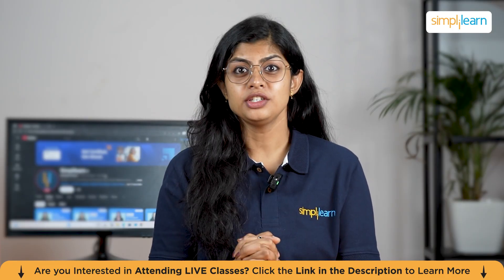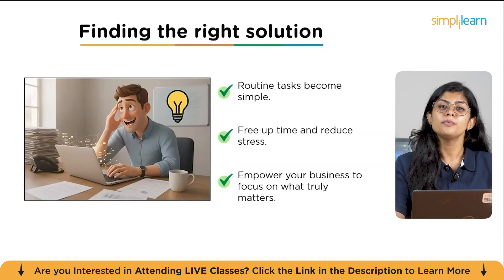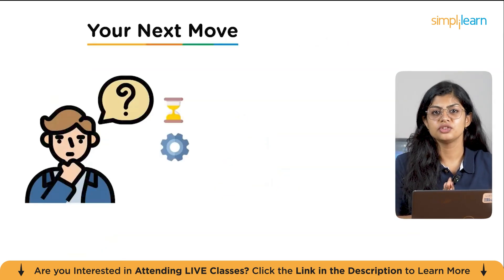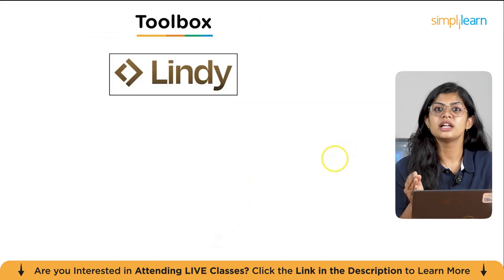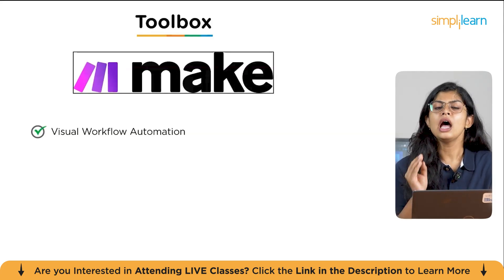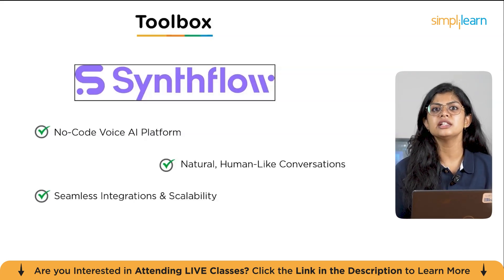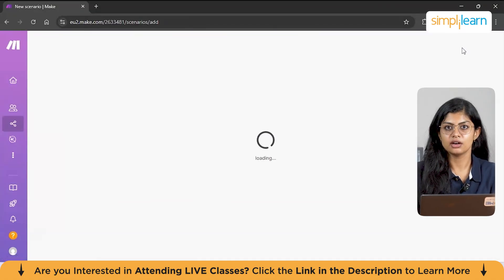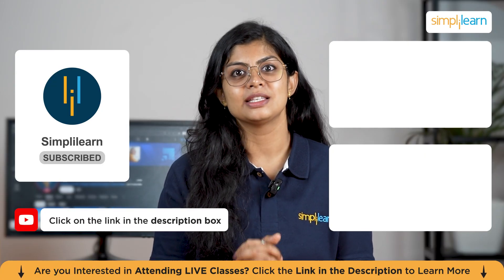How To Build AI Agents Without Code | How To Build AI Agents With n8n | Simplilearn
️🔥 Applied Generative AI Specialization by Simplilearn, delivered by Simplilearn in collaboration with Purdue University
🔥Professional Certificate Program in Generative AI and Machine Learning - IITG (India Only)

In this video, we explore how no-code AI tools can revolutionize the way you work by automating routine tasks without writing any code. From managing customer support emails to streamlining sales workflows, automating social media, and building voice assistants, these tools make it easier for teams to save time and boost productivity. We walk you through some of the best platforms like Lindy AI, Zapier, Make.com, n8n, and Synthflow AI, showing practical demos of how they can be used to handle everyday challenges. Whether you’re a beginner or a professional, this video will help you unlock the power of automation and focus on what truly matters.

00:00:07 Introduction to no-code ai agents
00:02:45 No code AI agents
00:13:20 interface of no-code AI agents

No-code AI automation tools are transforming how businesses operate by simplifying complex processes and reducing manual work. These platforms empower users to build workflows, automate tasks, and manage operations without the need for technical expertise. With features like app integrations, AI-powered suggestions, and customizable templates, no-code solutions help teams work smarter, increase efficiency, and free up time for strategic thinking and creative problem-solving. By leveraging these tools, organizations can enhance collaboration, boost productivity, and achieve long-term growth.

Skills Covered:
✅ Generative AI
✅ Prompt Engineering
✅ Chatbot Development
✅ Ensemble Methods
✅ Deep Learning
✅ Natural Language Processing
✅ Computer Vision
✅ Reinforcement Learning
✅ Machine Learning Algorithms
✅ Speech Recognition
✅ Statistics

Learning Path:
✅ IITG AI: Program Induction
✅ IITG AI: Programming Fundamentals
✅ IITG AI: Python for Data Science (IBM)
✅ IITG AI: Applied Data Science with Python
✅ IITG AI: Machine Learning
✅ IITG AI: Deep Learning with TensorFlow (IBM)
✅ IITG AI: Deep Learning Specialization
✅ IITG AI: Essentials of Generative AI, Prompt Engineering & ChatGPT
✅ IITG AI: Advanced Generative AI
✅ IITG AI: Capstone
Electives:
✅ IITG AI: ADL & Computer Vision
✅ IITG AI: NLP and Speech Recognition
✅ IITG AI: Reinforcement Learning
✅ IITG AI: Academic Masterclass
✅ IITG AI: Industry Masterclass